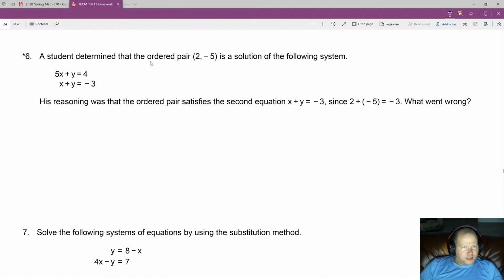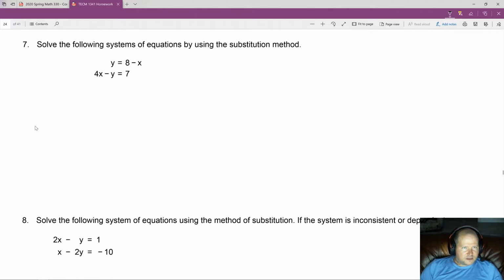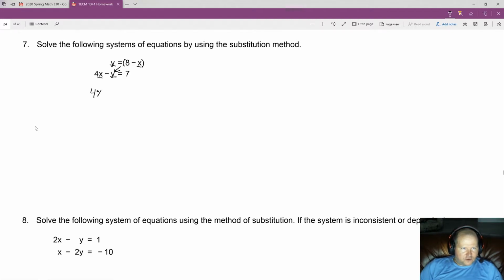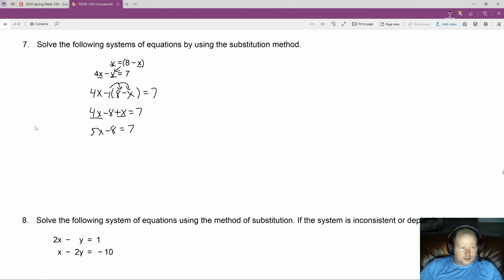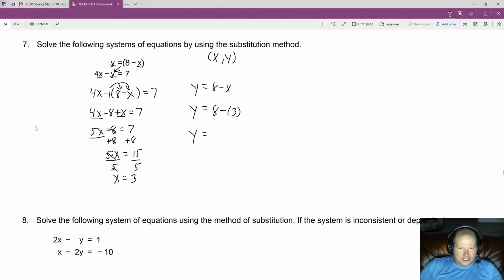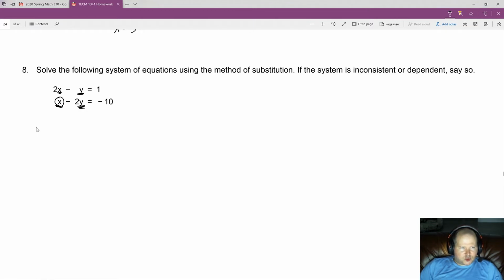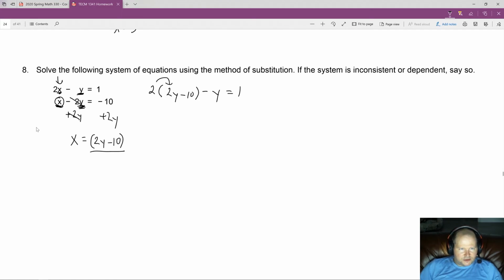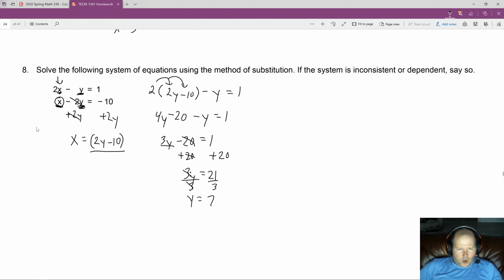TECM 1341 11 1A Part 2